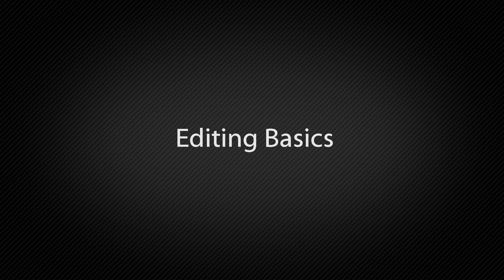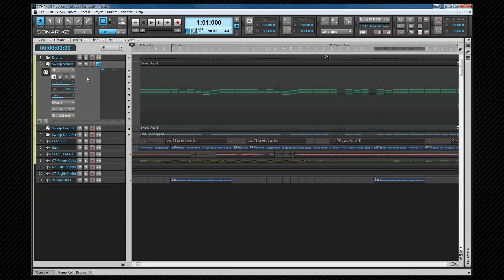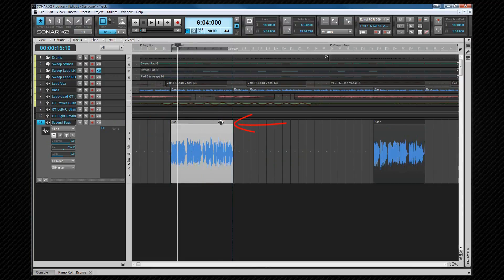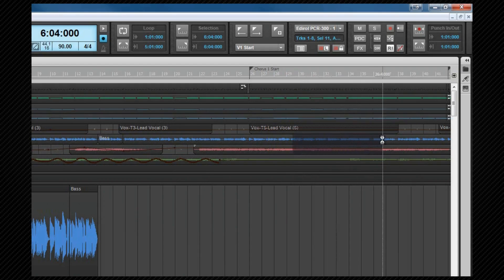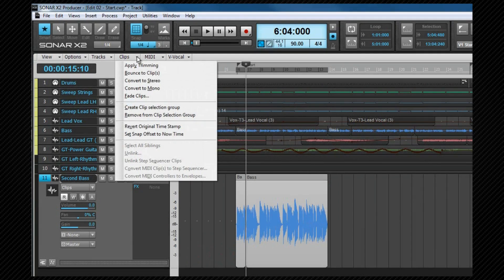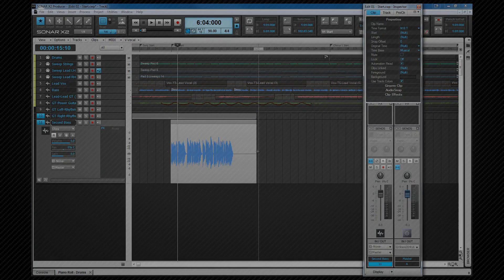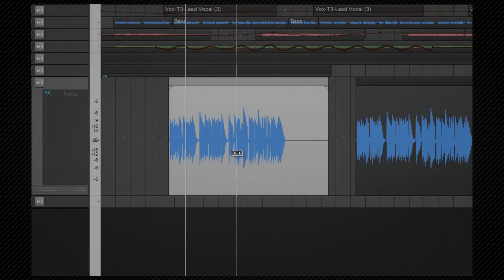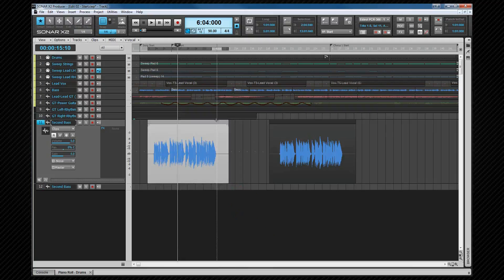SWA Complete Sonar X2 (28/50)